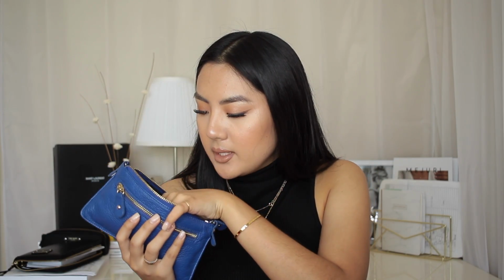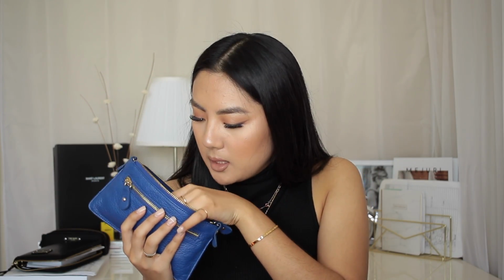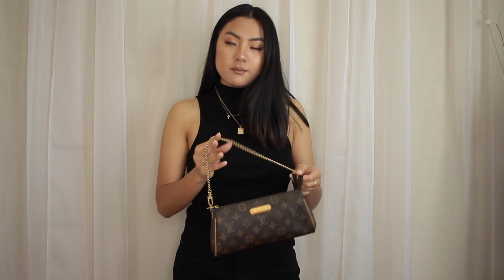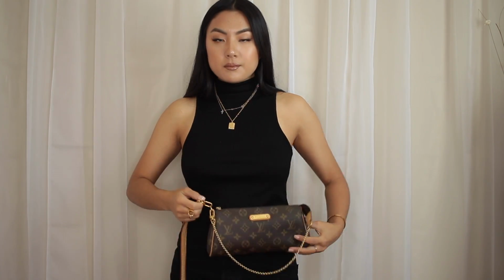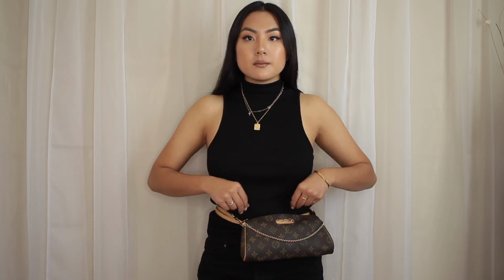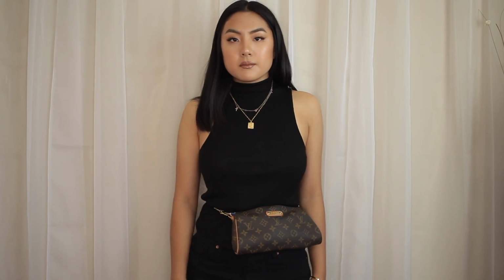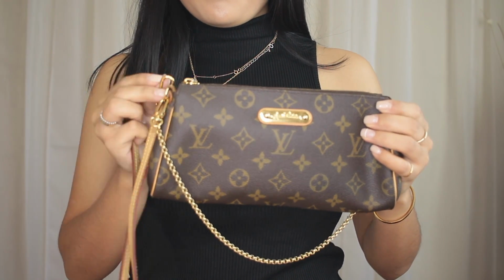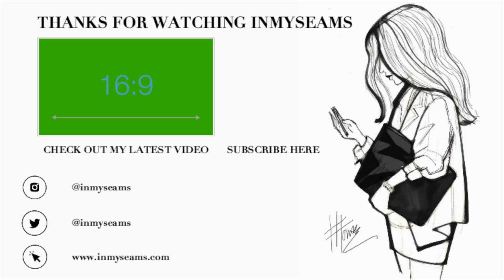WHAT'S IN MY LOUIS VUITTON EVA & DIFFERENT WAYS TO WEAR IT | INMYSEAMS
How to style Louis Vuitton Eva

M Y   F A V O R I T E   W A T C H E S   &   G L A S S E S

Glasses:
"Rio Everscroll" by MVMT

Watch:
"Weathered Beige" by MVMT

Sunglasses:
"Flyboy" by MVMT